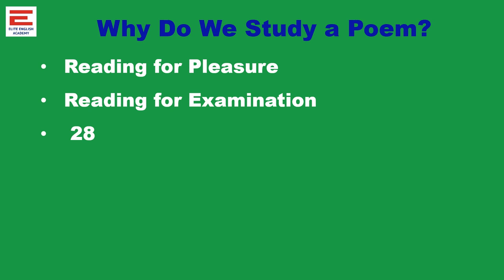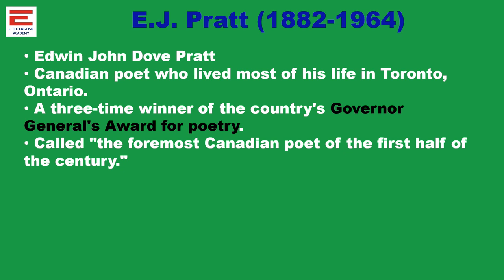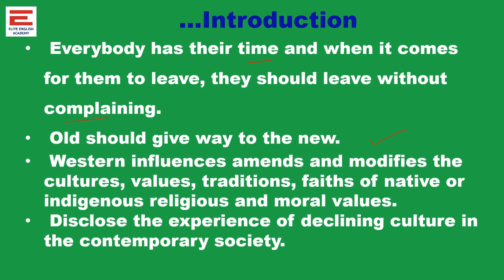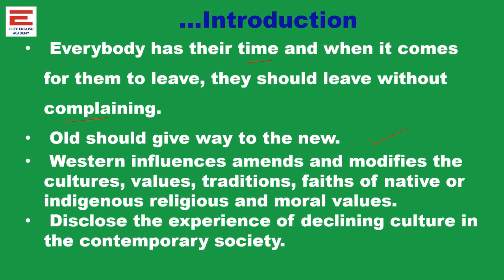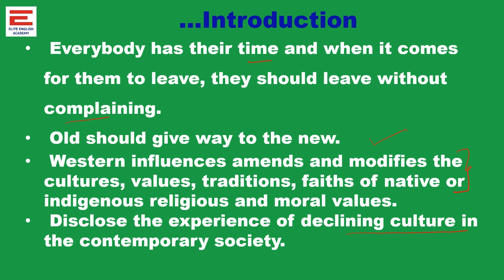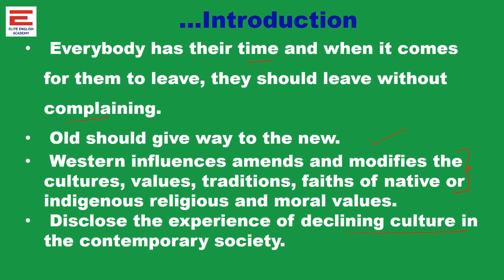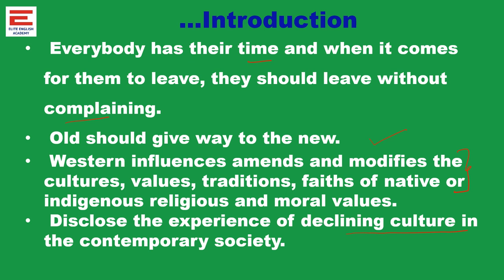The Dying Eagle How to study a poem PGTRB2021